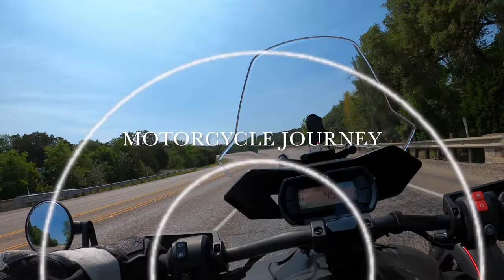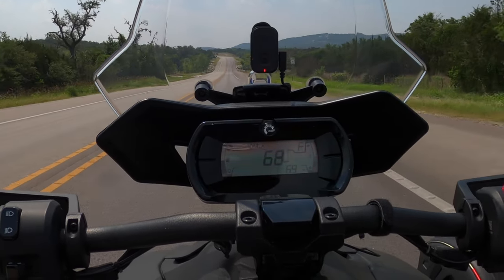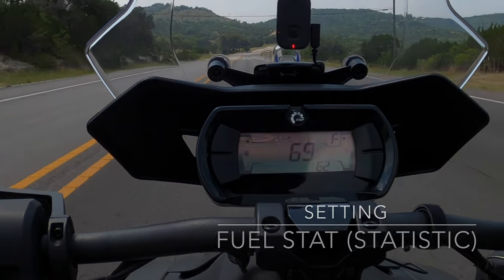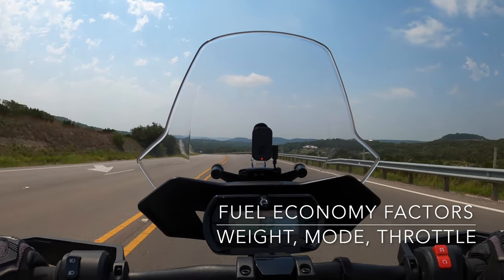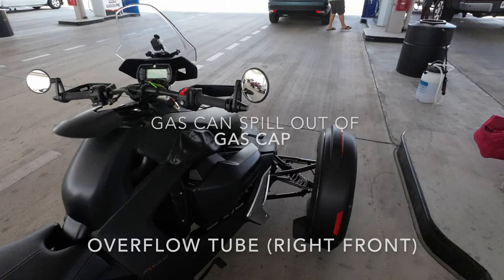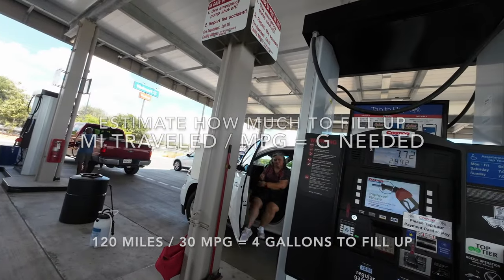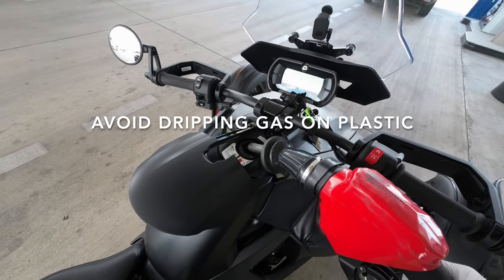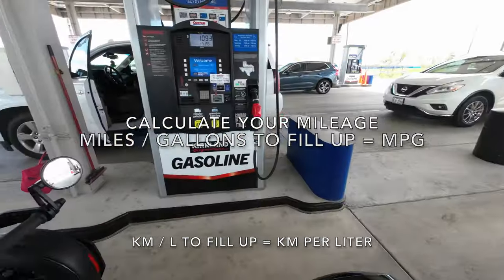Ryker Fuel Gauge - How Reliable? How I Get A Full Tank When Gas Up | MPG | Trip Odometer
Do not trust the Ryker's fuel gauge! Calculate your own mileage per gallon and fuel up to a full tank every time.
Gas up without spills: 03:25
Reset trip odometer: 06:18

Ryker's fuel tank is 5.3 gallons (20 Liters)
Miles travelled / gallons required to fill tank = your miles per gallon